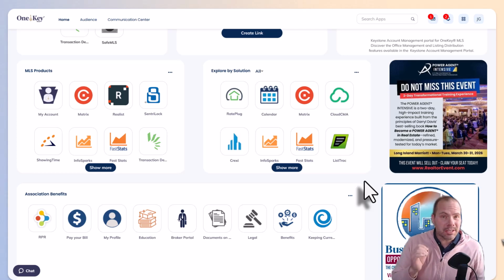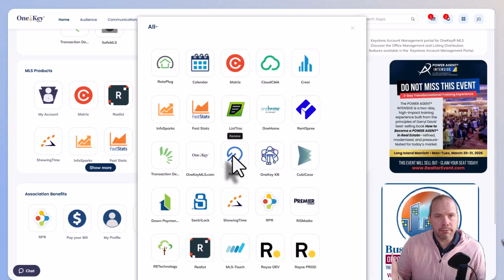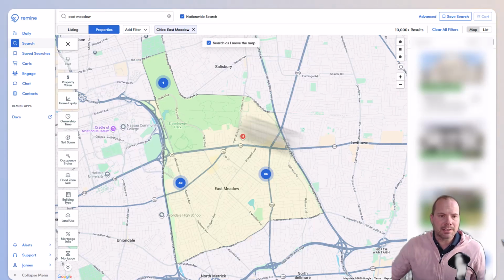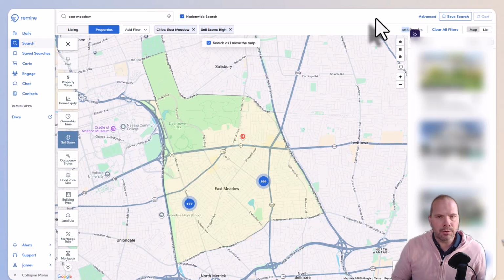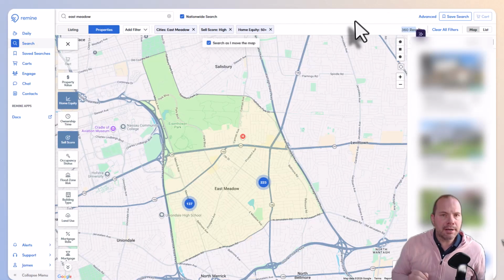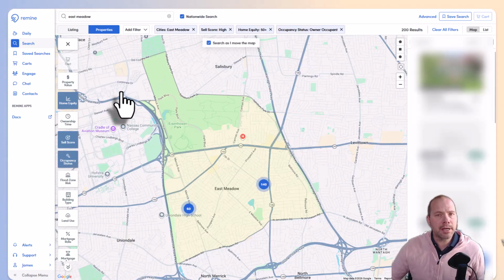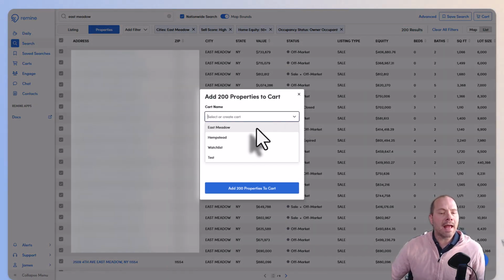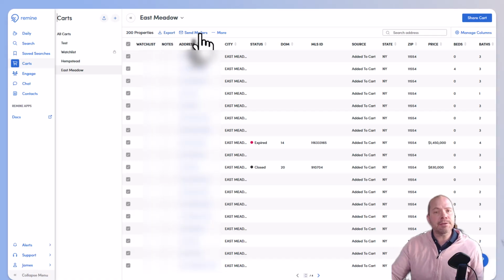Build Your Sphere With Remine Filters | OneKey® MLS Training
OneKey MLS Customer Engagement & Outreach Manager James Gaughan gives a walkthrough on how to build your sphere using Remine filters.